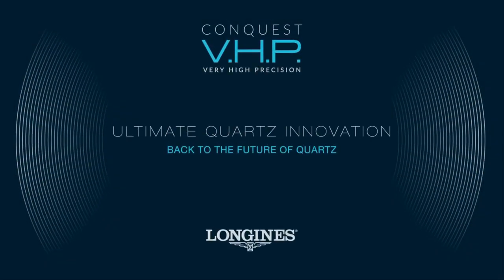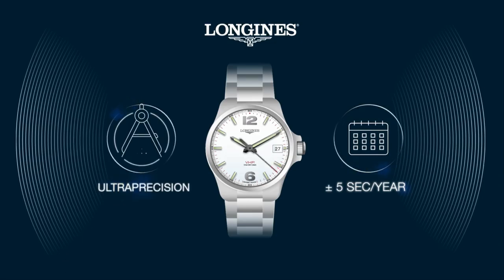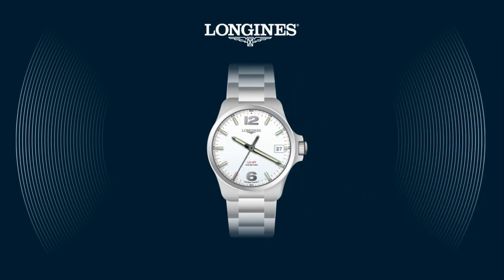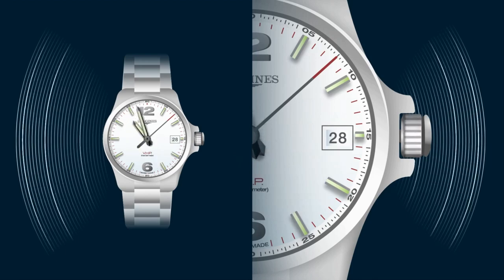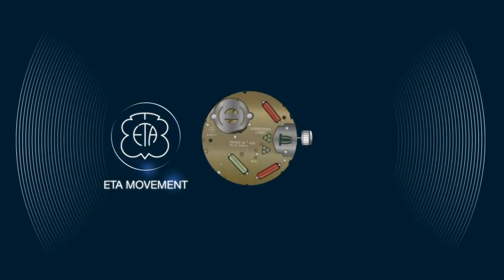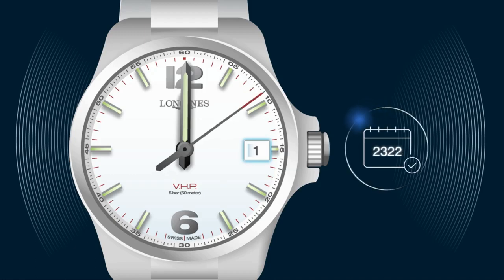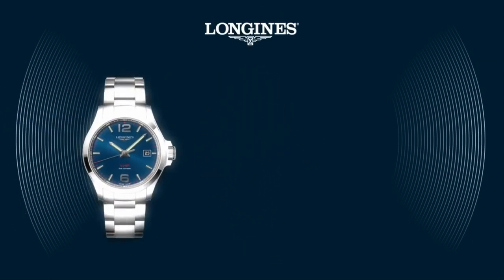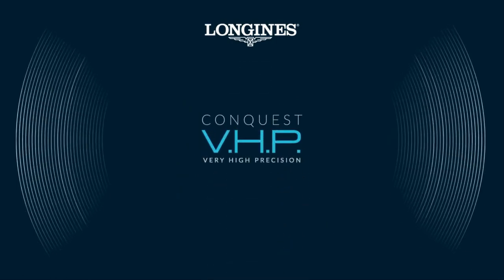Longines - VHP Explained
Introducing VHP from Longines and explaining how it works.